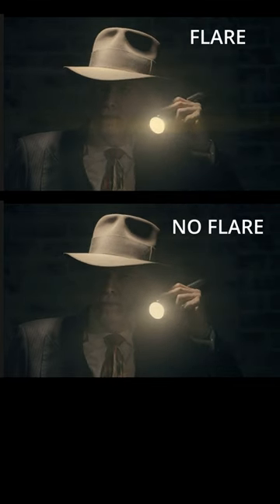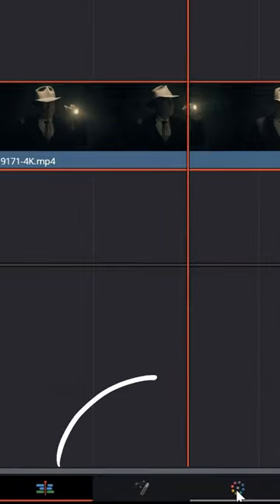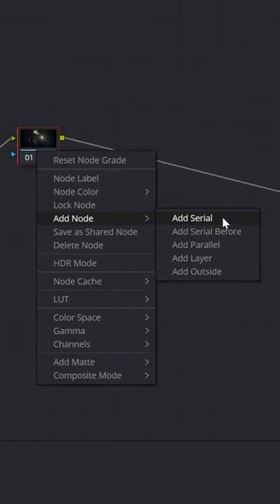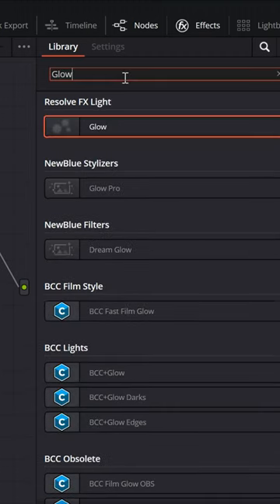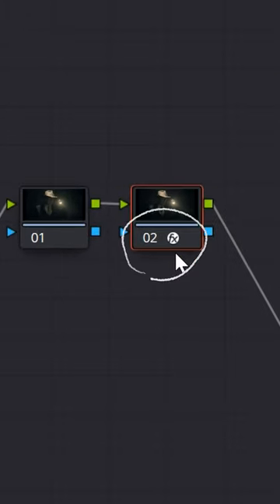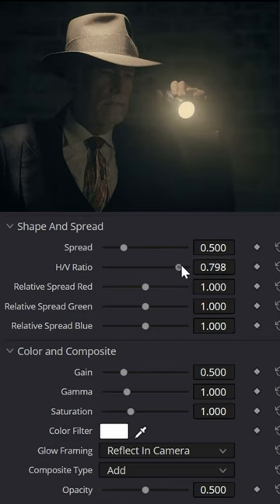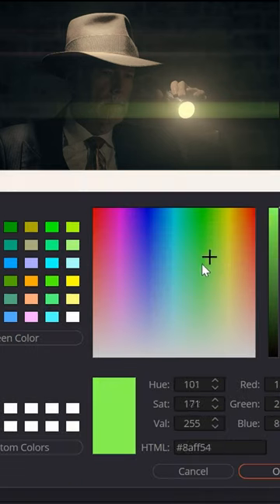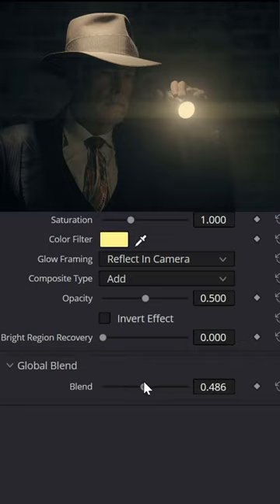EASY Lens Flare Effect! - DaVinci Resolve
YouTube tools that helped me make this video:

🟢 Live Stream using StreamYard!